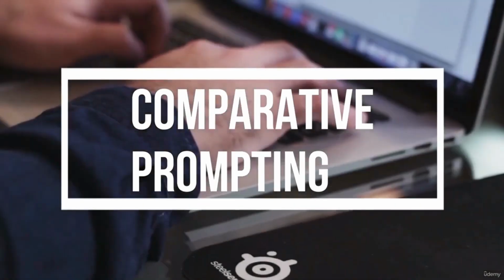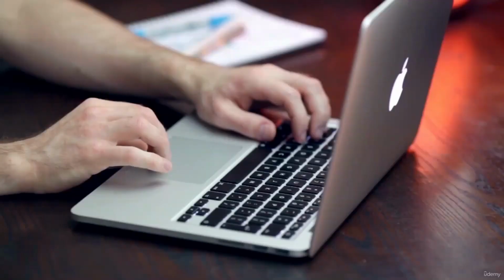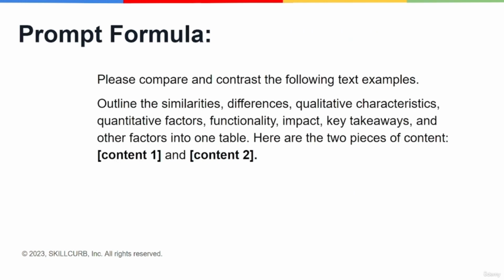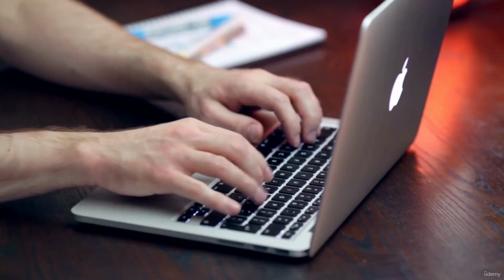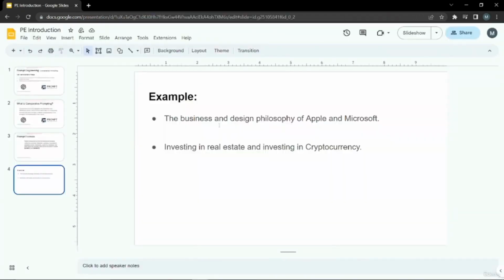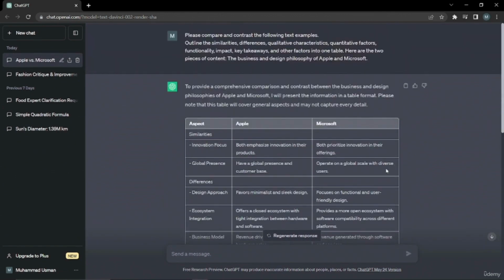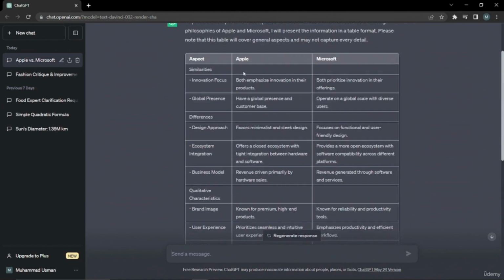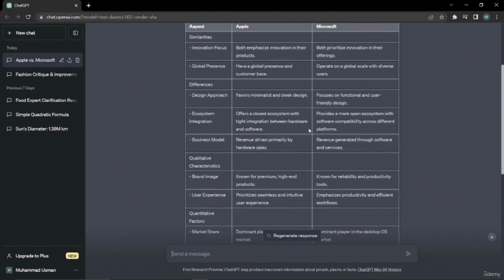Prompt Engineering with ChatGPT : Comparative Prompting